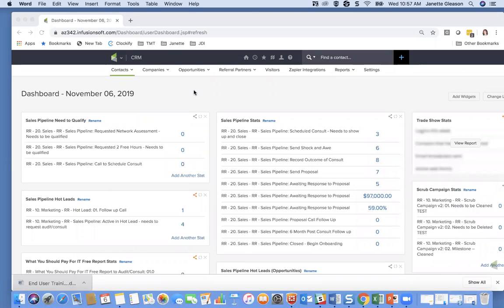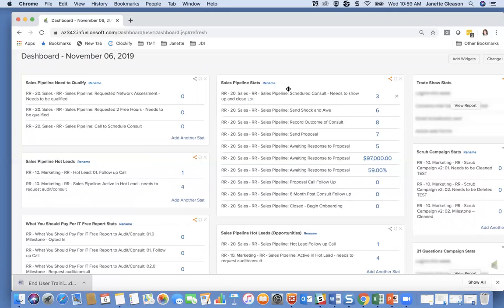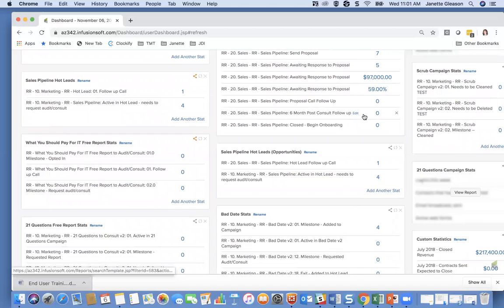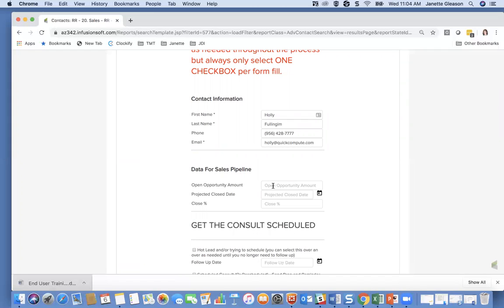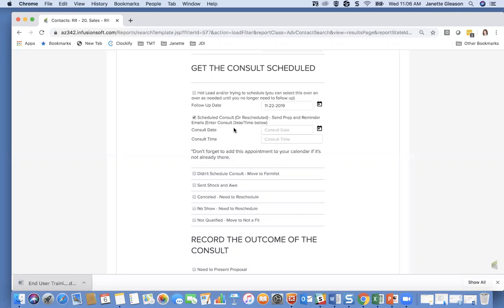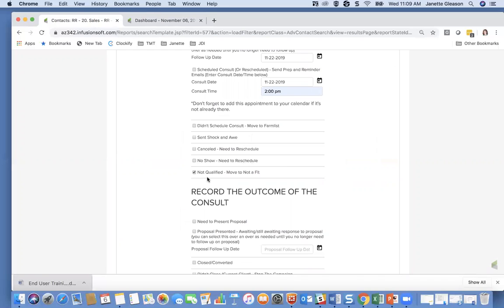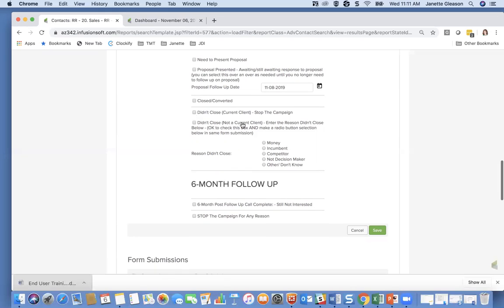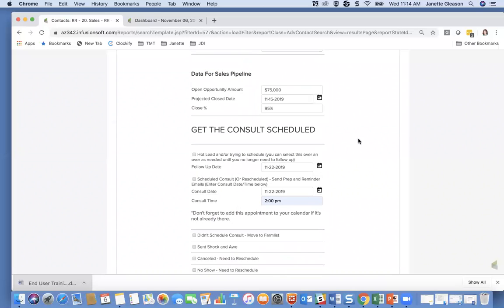10 End User Training Video Sales Pipeline Campaign